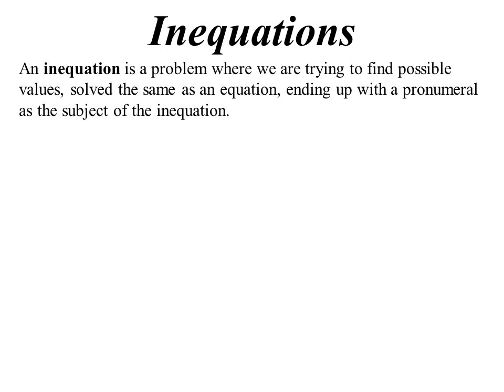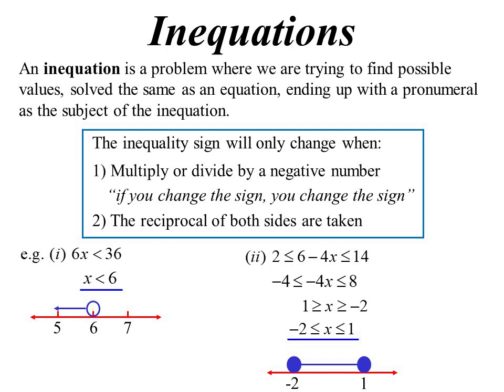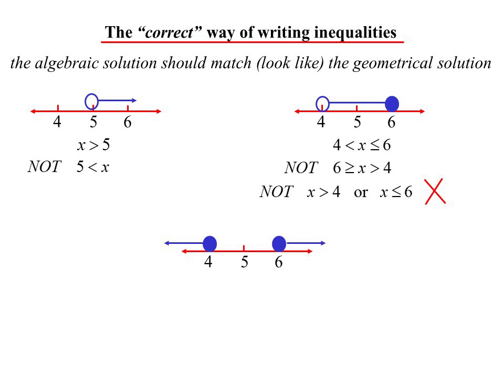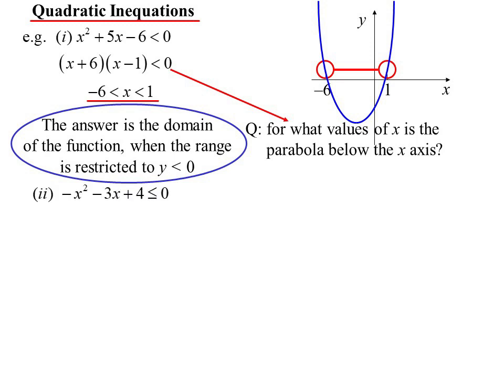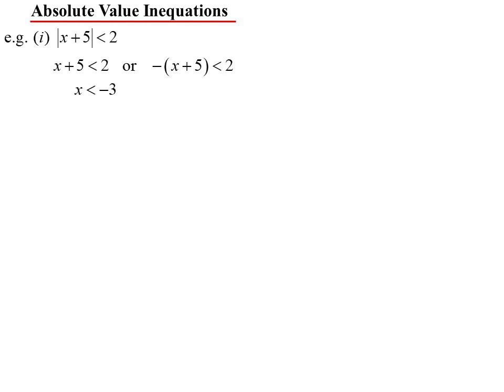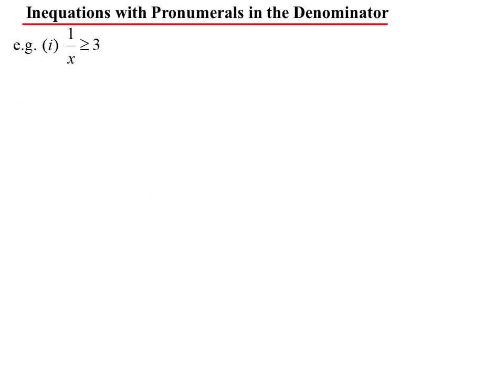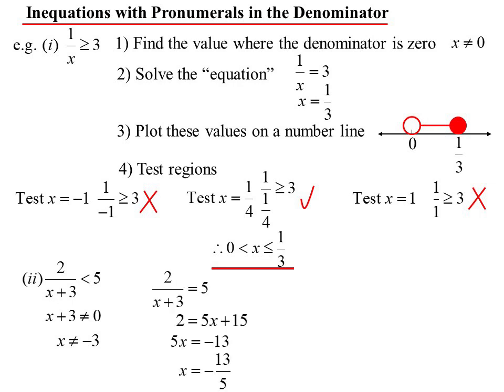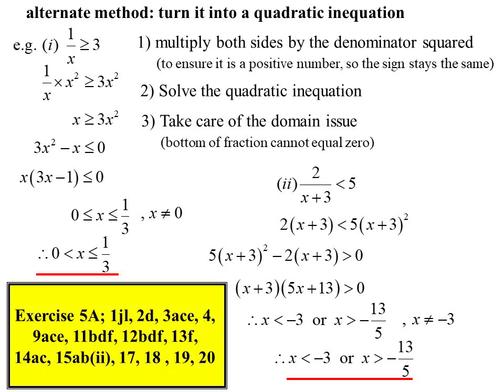11X1 T07 01 inequations 2024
The solving of some typical inequation problems